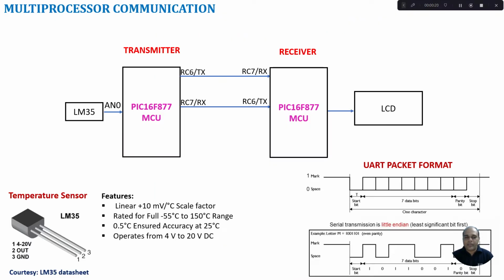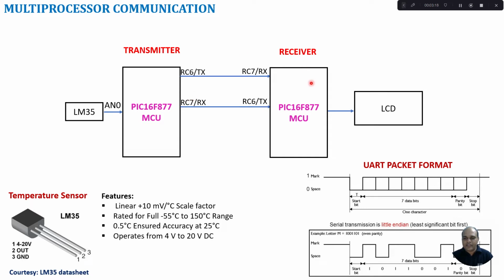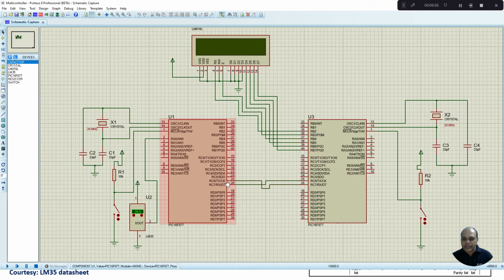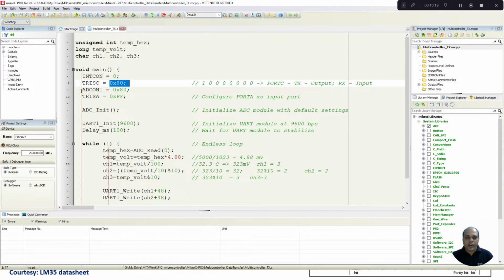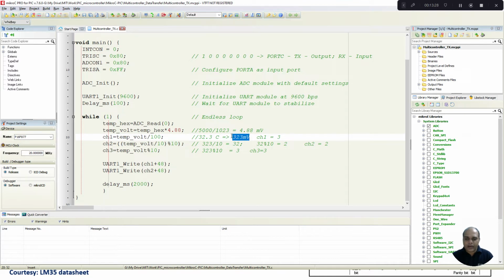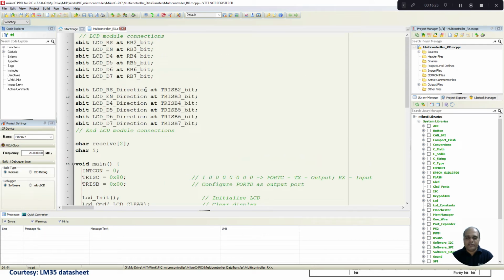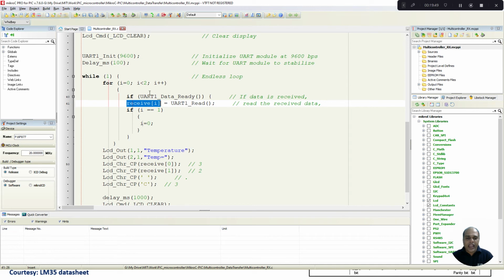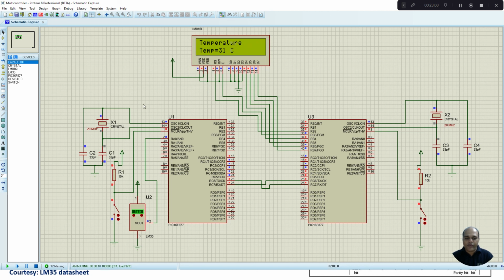Multiprocessor Communication using PIC16F877 MCU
In this tutorial, a discussion on data transfer between two PIC16F877 MCU is carried out. A temperature (LM35) is measured using one of the microcontroller and transmitted to another microcontroller with connected LCD.